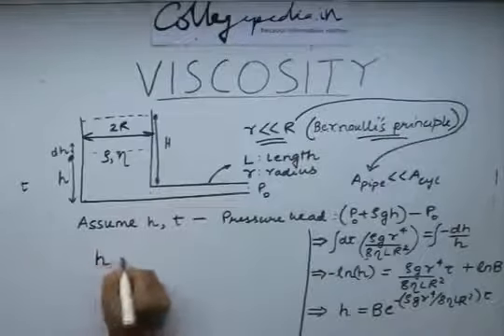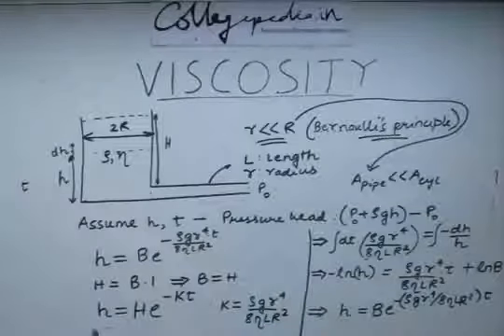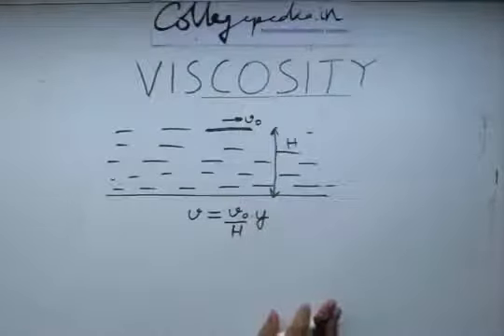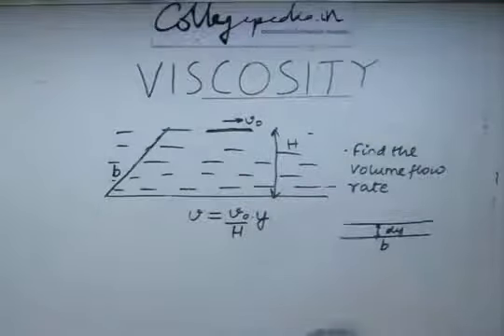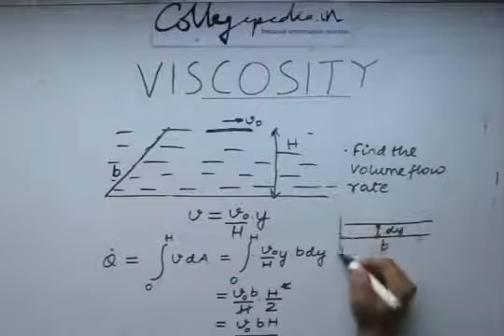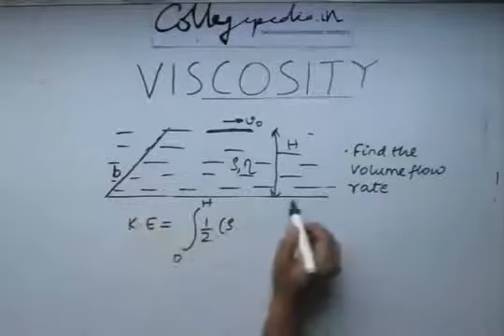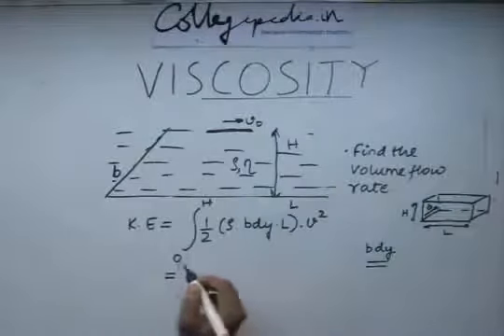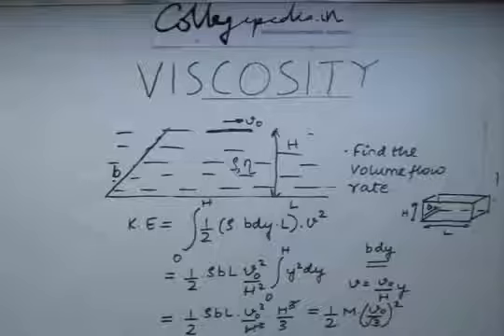Viscosity, Lecture 12, Bernoulli's principle 2, IIT JEE Physics